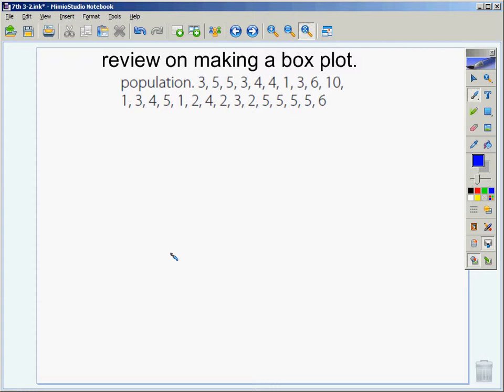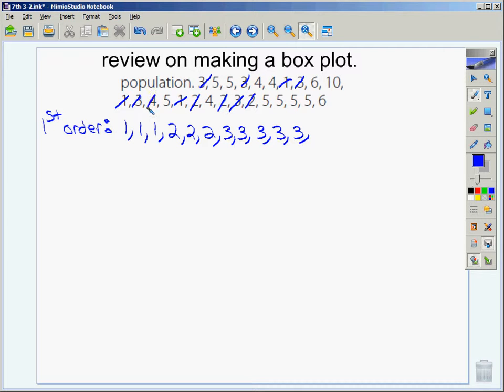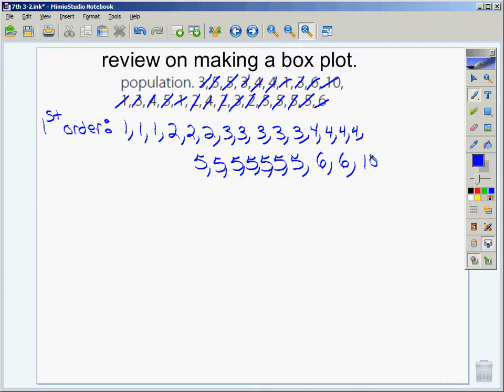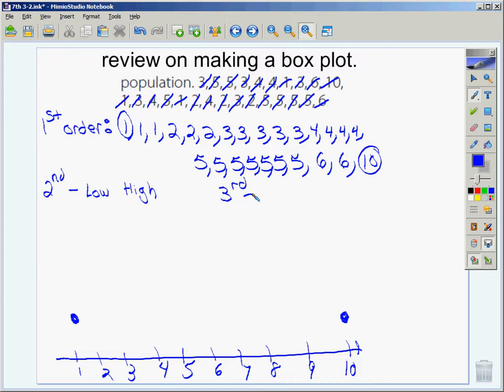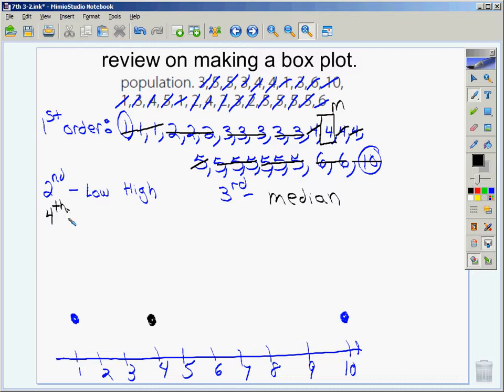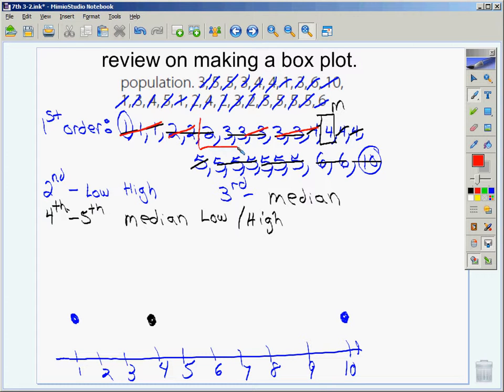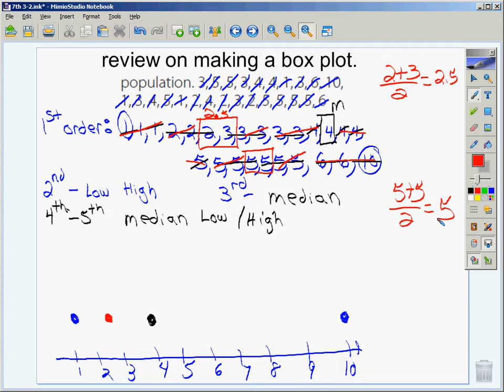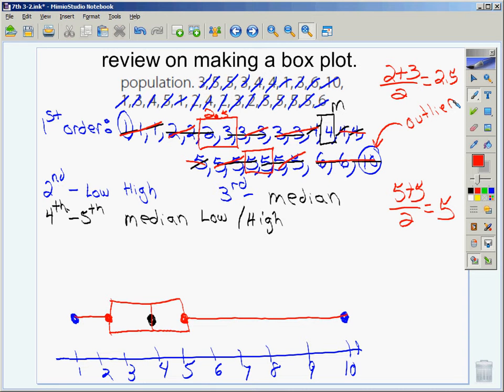p6 3 2